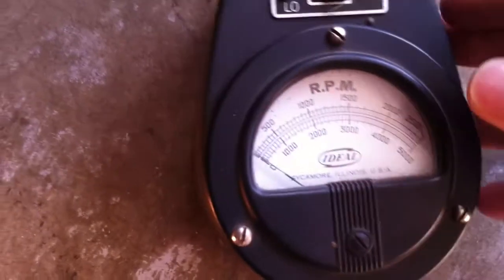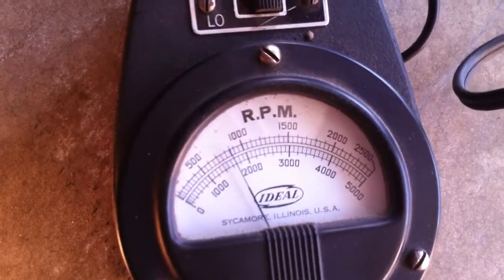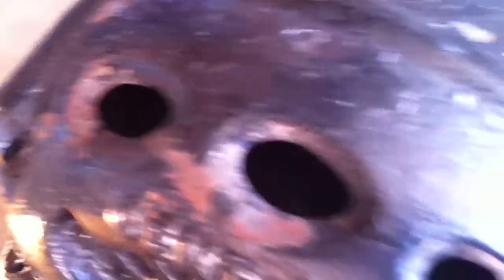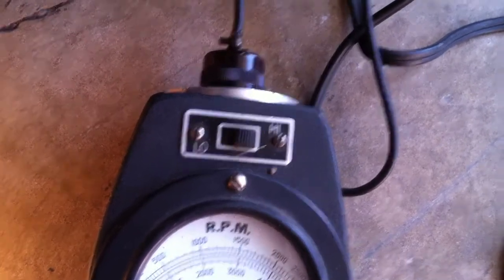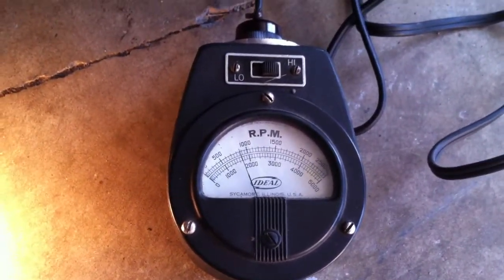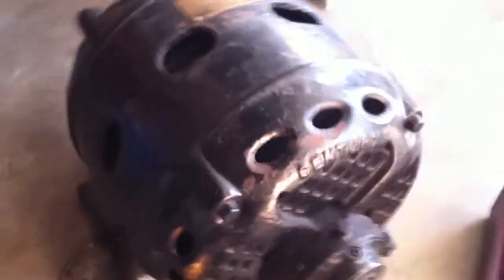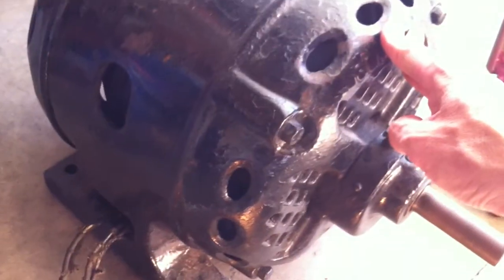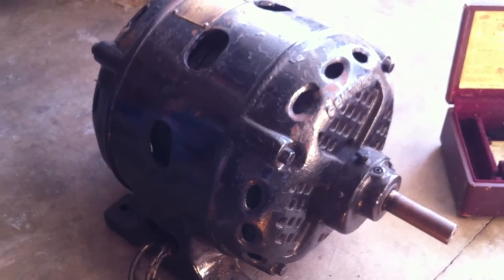1-1/2 hp Century Repulsion Start Induction Single Phase Motor film #2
Manufactured in U.S.A. by
CENTURY ELECTRIC CO.
St. Louis, MO.
Type RS Frame RS6B  H.P. 1-1/2
Volts 110 or 220 Amp. 19 - 9.5
Cycles 60 R.P.M. 1750
Serial No. 881857 Spec. No. (illegible, double stamped?)
Continuous Open Rating Temperature
Rise Not More Than 40' Centigrade
Patented Dec. 29, 1914, Oct. 19, 1915.

Dimensions:
12" diameter, 12-3/4" high, 17" long over bearings
3" x 1" keyed shaft
10-1/4" wide x 8-3/8" deep mounting bolt hole centers